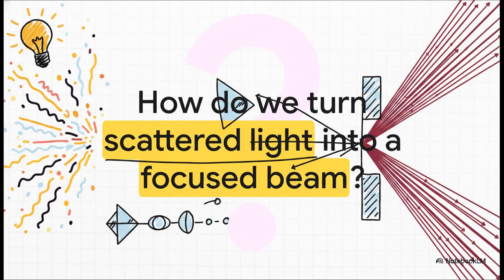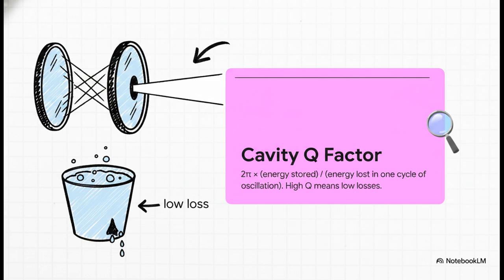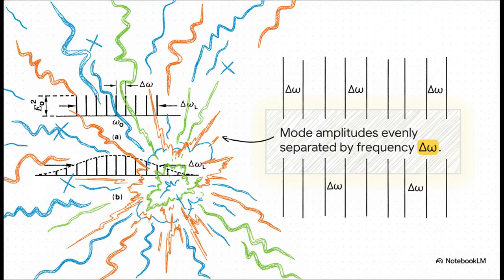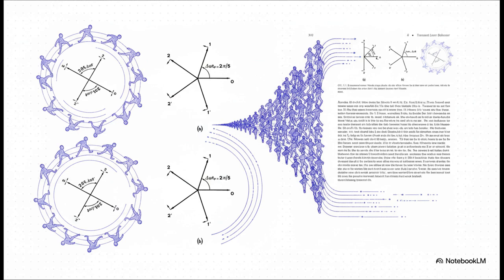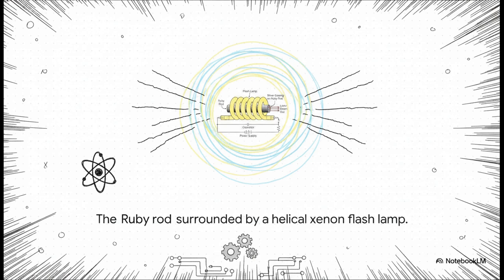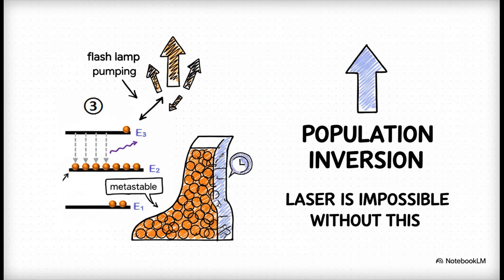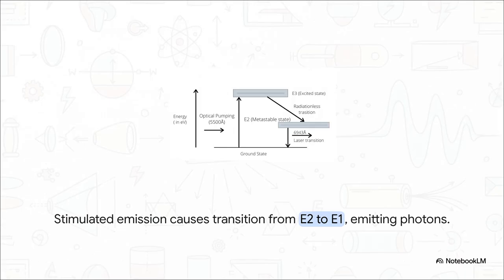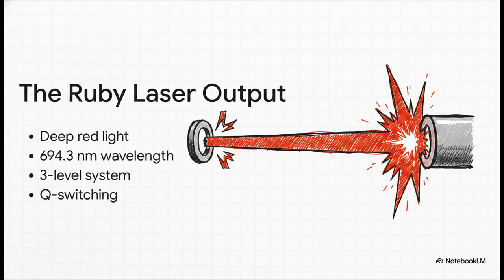RUBY LASER easy explanation#education#physics#video#laser